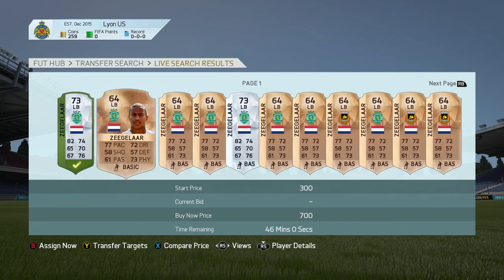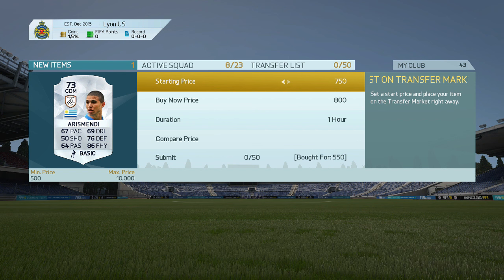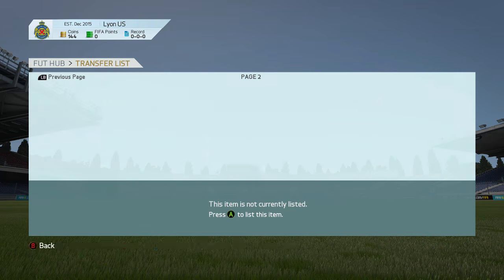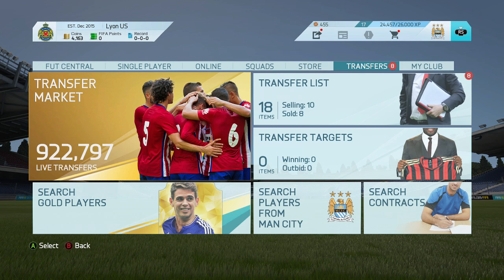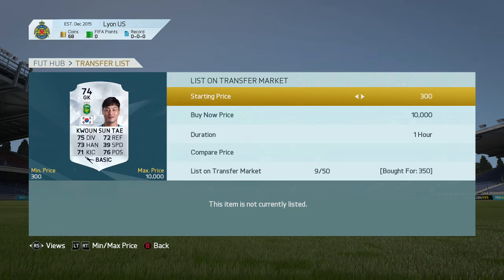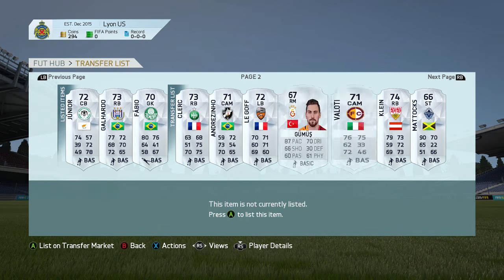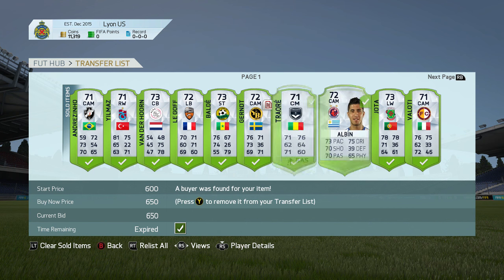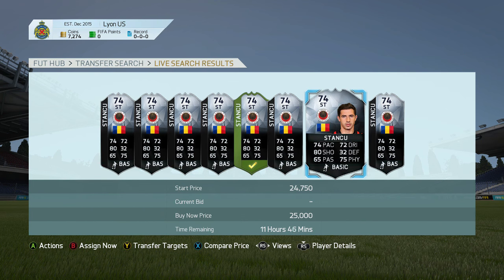FIFA 16 - Trading To IF Stancu In A Day !! - FIFA 16 Ultimate Team Trading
FIFA 16 - Trading To IF Stancu Team In A Day !! - FIFA 16 Ultimate Team Trading

FIFA 16 - Trading To IF Stancu Team In A Day !! - FIFA 16 Ultimate Team Trading on FIFA 16 Ultimate Team, it is a trading series and I'll also show you how to make coins on FIFA 16 Ultimate Team, I'll be trading myself up to the TOTY POGBA as quick as possible showing you guys some AMAZING TRADING METHODS.

NEW VIDEO!* FIFA 16 - Trading To IF Stancu Team In A Day !! - FIFA 16 Ultimate Team Trading
  WITH SOME AMAZING FIFA 16 TRADING METHODS (MUST WATCH!) 100+ Likes ??

FIFA 16 MAKE COINS QUICKLY, FIFA 16 WEB APP, FIFA 16 HOW TO TRADE, FIFA 16 TRADING TIPS, FIFA 16 TRADING METHODS, FIFA 16, FIFA 15 BEST TRADING TIPS, FIFA 16 WEB APP & FIFA 16 COIN TRADING!!!